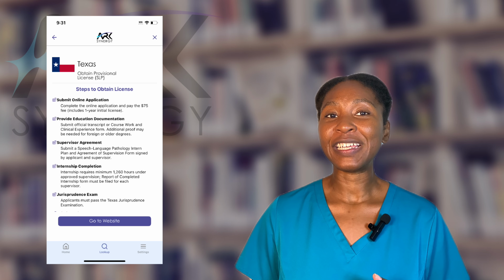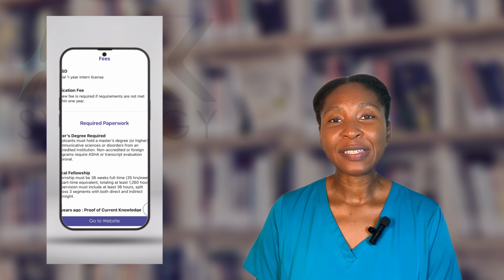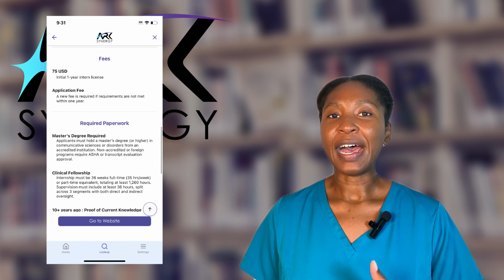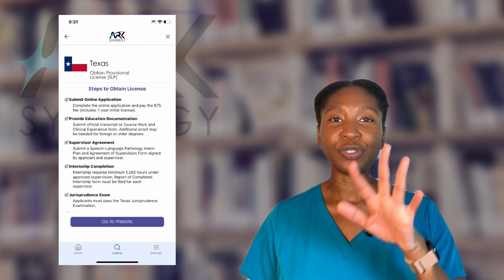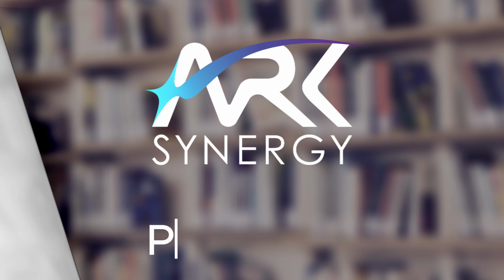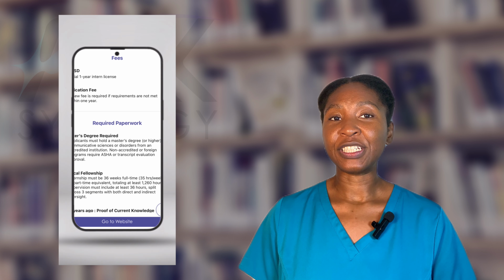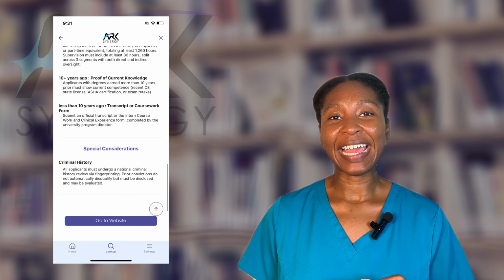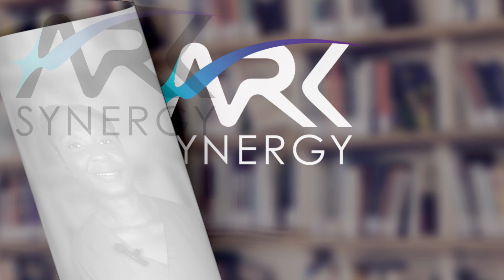How to Get Your Texas Provisional/Intern SLP license: Requirements, Fees, Processing Timeline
This video explains how to get your Provisional/Intern SLP license in Texas, including fees, timelines, rules, required documents.

Chapters:
00:00 Intro
01:10 Overview
02:07 Step by step guide
02:54 Education Requirements
03:46 Examination Requirements
04:21 Practicum Requirements
05:03 Message
05:34 Fees
05:51 Rules
06:42 Resources
07:35 Message
07:47 Outro

📲 Arc Synergy App — Your Licensing Companion